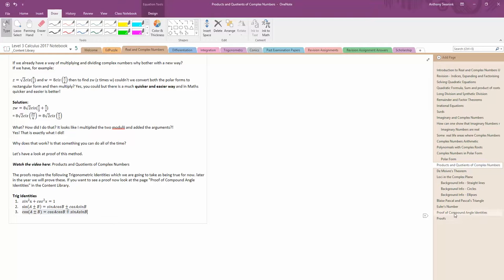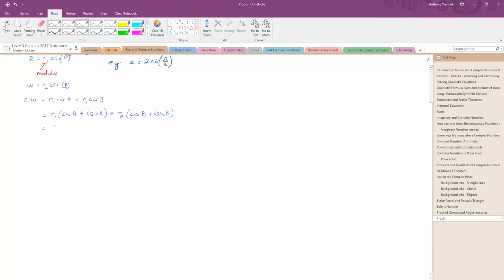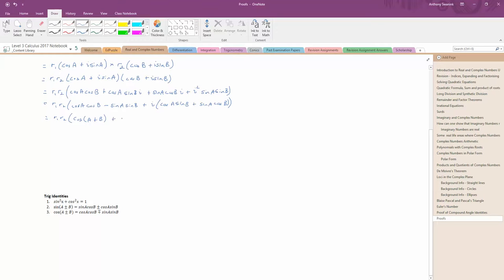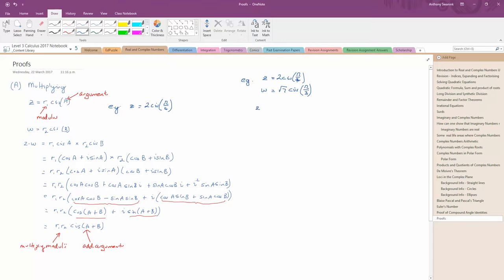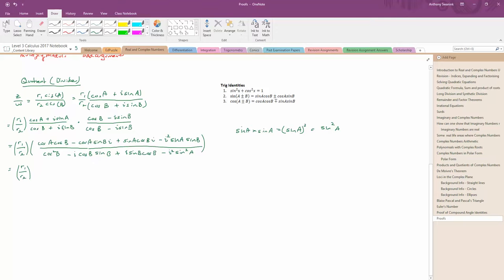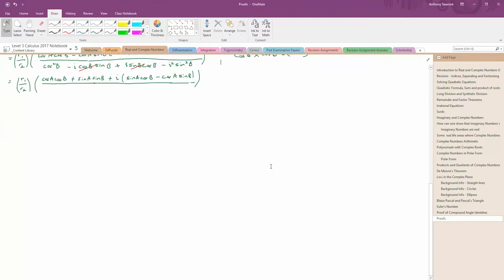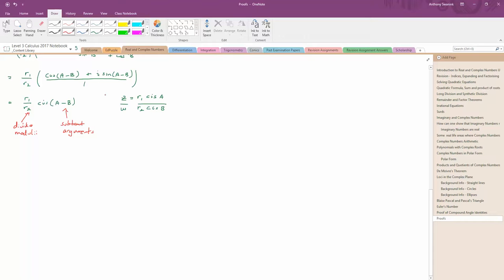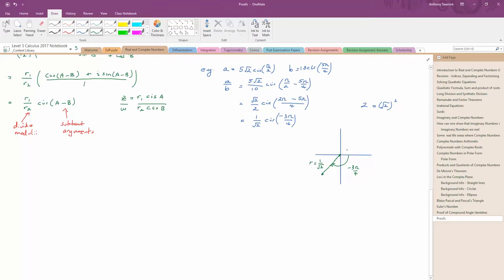Products and Quotients in Polar Form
Polar Form - how to find products and quotients